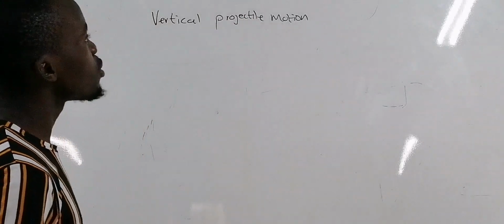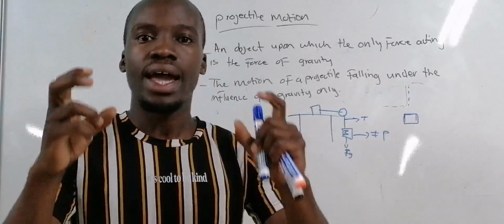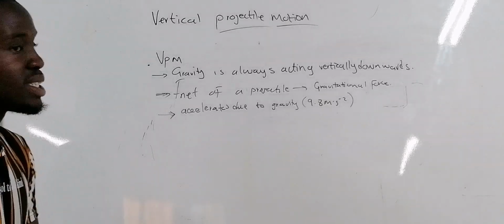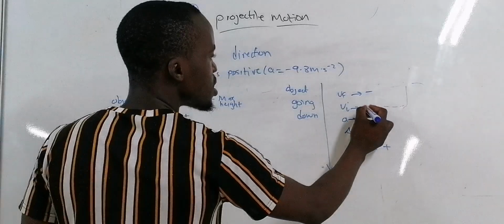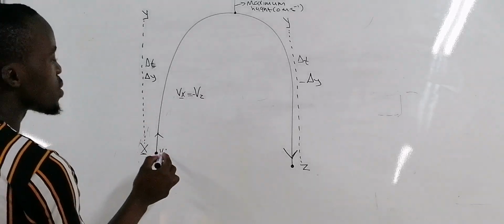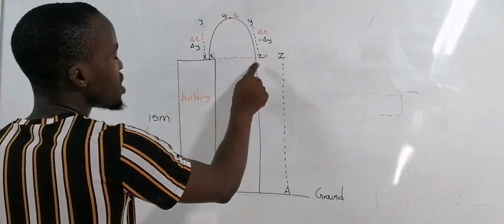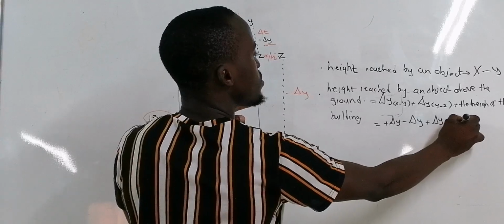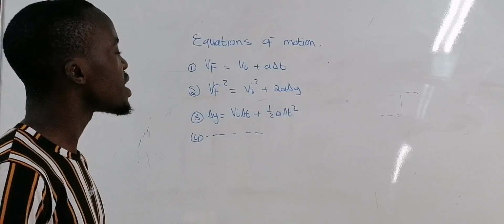VERTICAL PROJECTILE MOTION GRADE 12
KNOWING VPM IS ALL ABOUT KNOWING HOW TO INTERPRET THE DIAGRAMS. THAT'S ALL.

Contact classes are at Johannesburg(vosloorus)